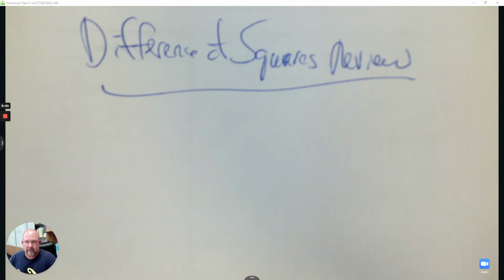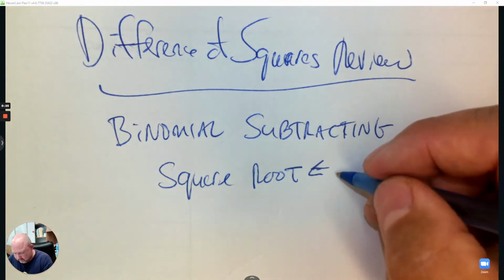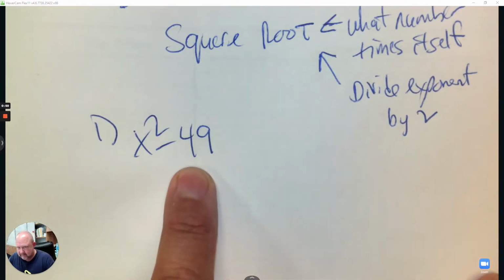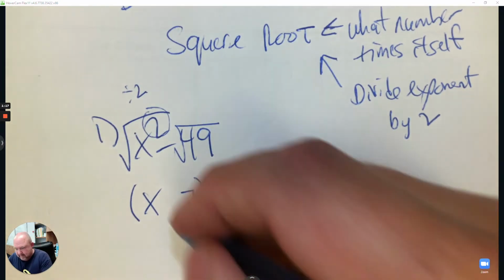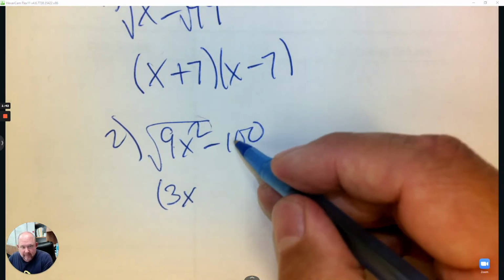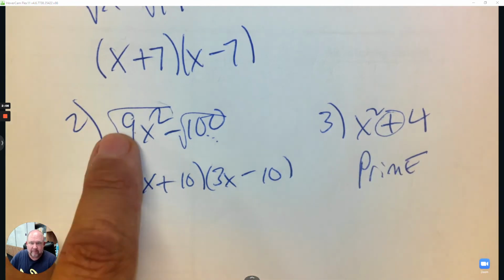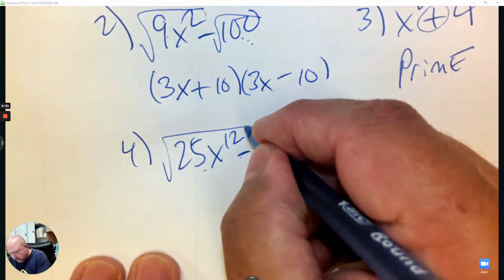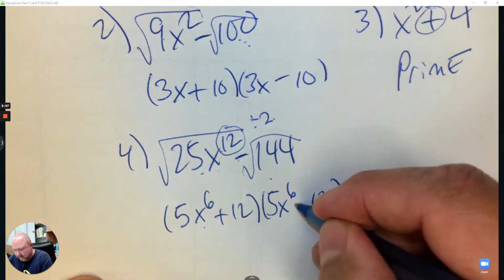Math 2 Difference of Squares REVIEW